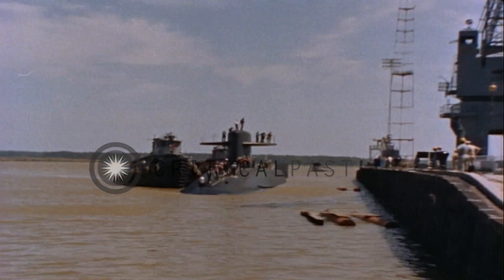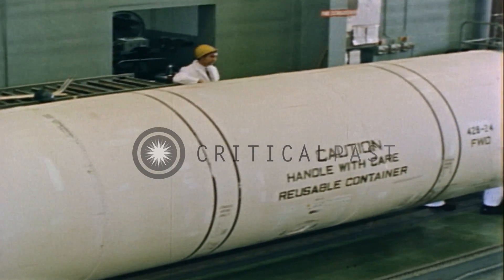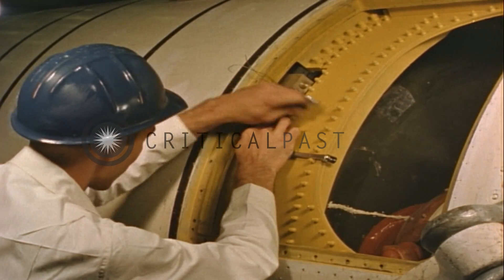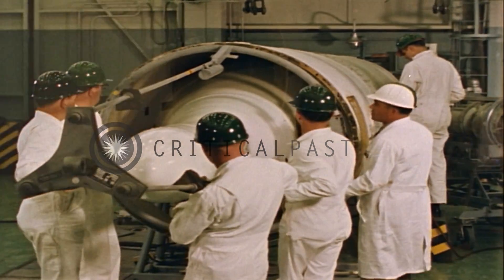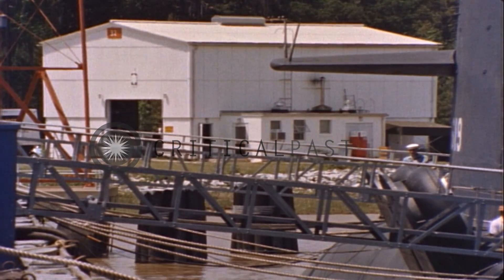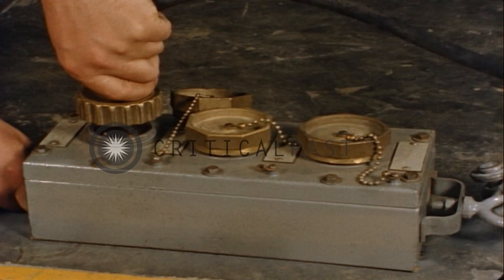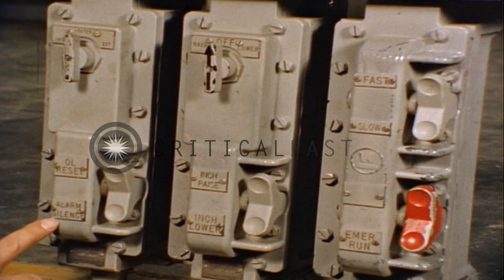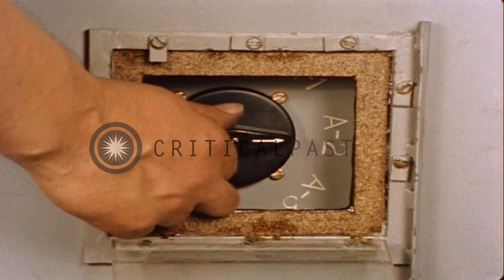Crew assembling Mark 2 missile. HD Stock Footage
Crew assembling Mark 2 missile.

Sailors on Lafayette 616 submarine. Crew assembling Mark 2 missile. Missile inserted into the liner. A man tightening bolts. Crewman preparing hoisting frame. Crewmen fits hoisting frame around the missile. Closing with a lid. Liner put on a trailer truck. Hoisting unit attached to the liner. A man is attaching plug. Man shows remote control instrument by pointing out. A man reversing phase by switching to another output. Man opens the switch box and turns the switch on. A man climbs the shaft. A man unlocks a lid. A truck is taking missile coming out of the assembly plant. Location: United States. Date:  1964.

57,000+ broadcast-quality historic clips for immediate download.